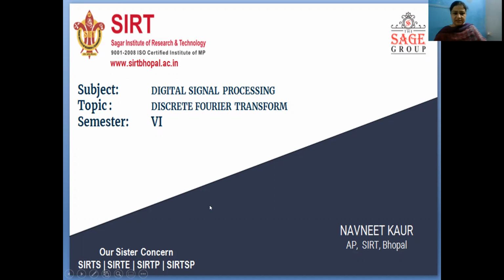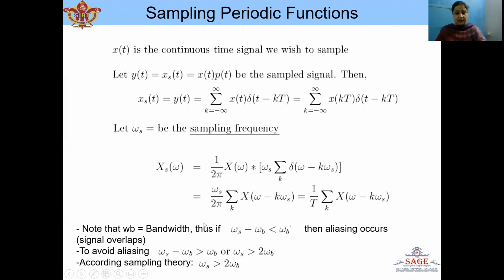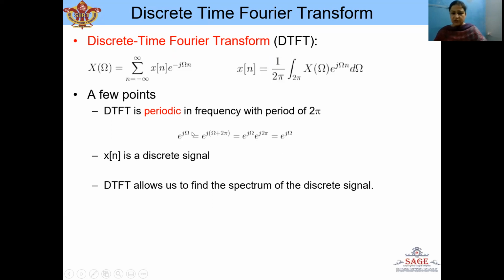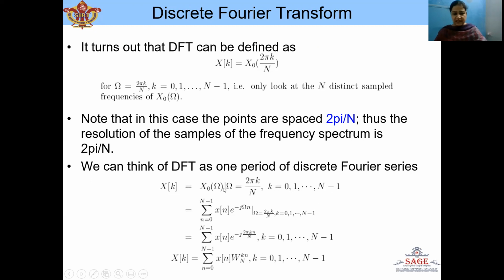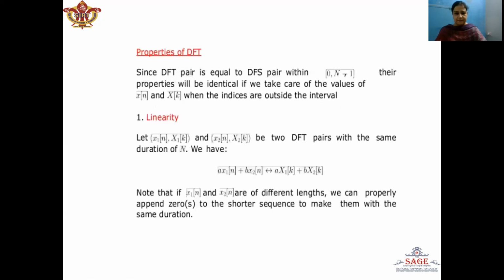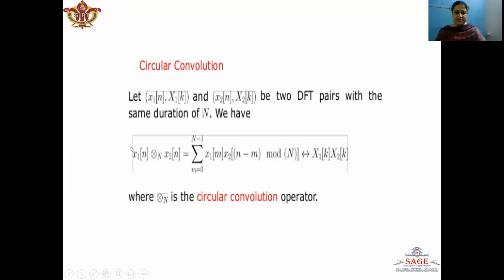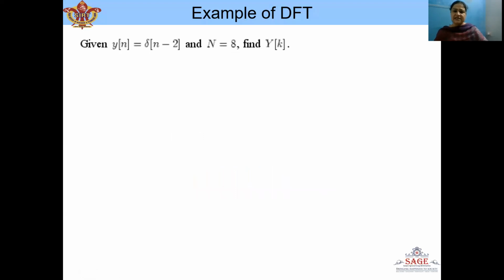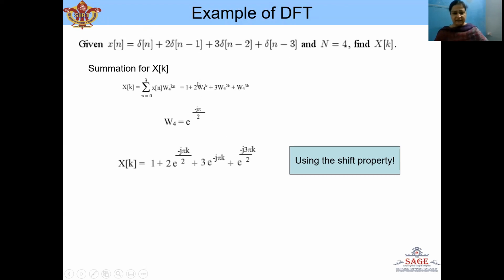EC 601 DIGITAL SIGNAL PROCESSING, DISCRETE FOURIER TRANSFORM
PROF. NAVNEET KAUR, EC, SIRT.